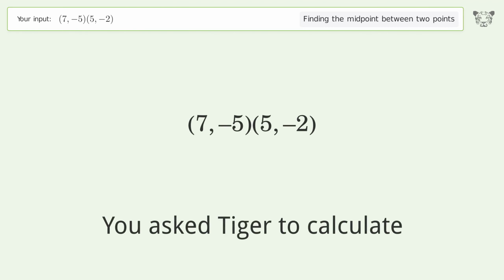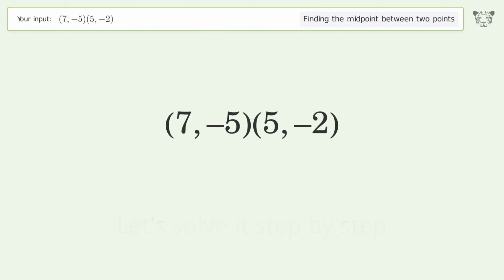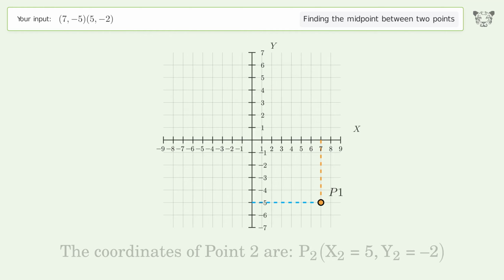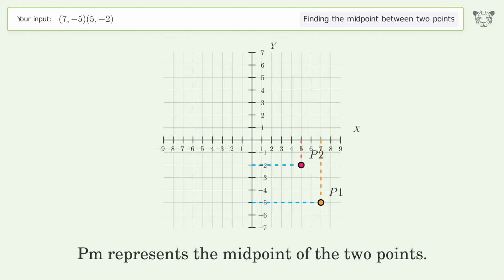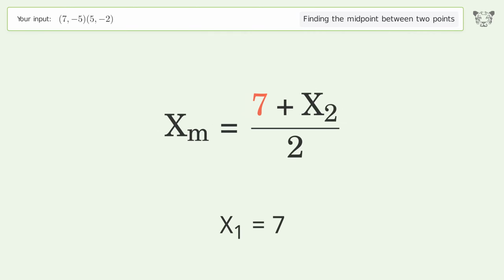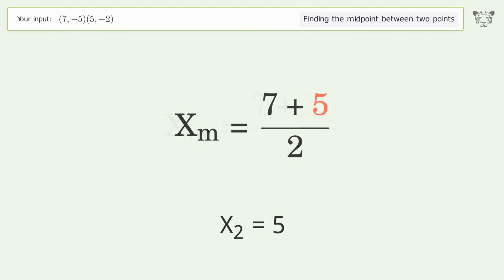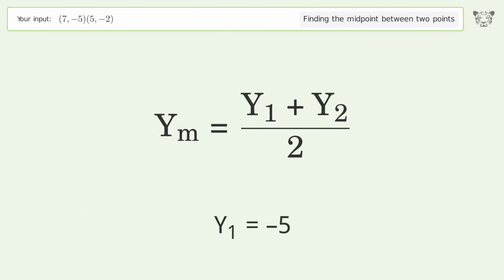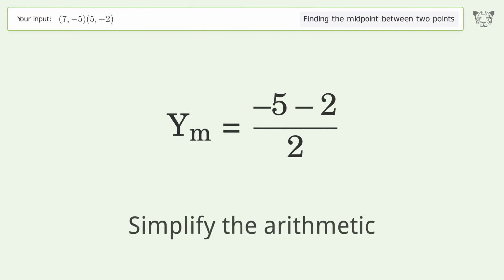Find the midpoint between two points p1 (7,-5) and p2 (5,-2): Step-by-Step Video Solution